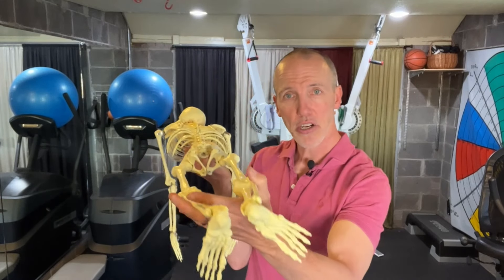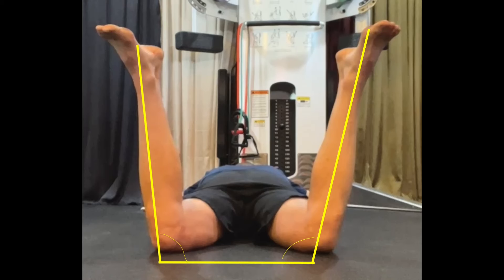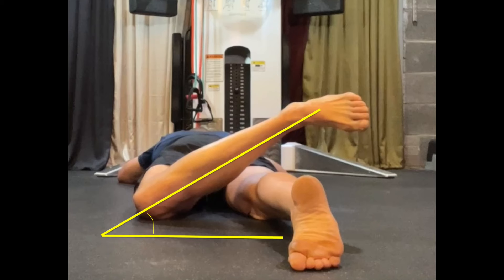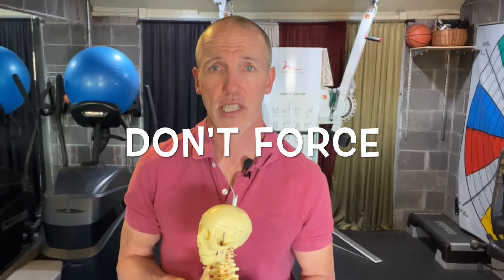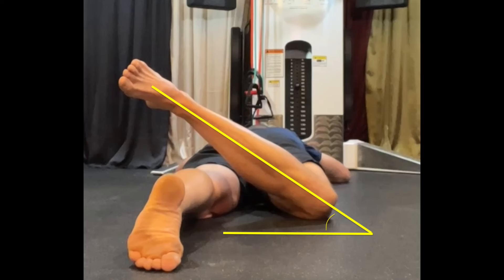Test for Femoral Anteversion or Femoral Retroversion to Understand Back, Hip or Knee Pain Relief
Are you experiencing hip pain, knee pain, or even sciatica, and haven’t been able to find lasting relief? The issue may lie in an often overlooked condition called femoral retroversion or femoral anteversion. Watch this video to test if you have either femoral retroversion or femoral anteversion.
Many practitioners fail to test for it, but this condition is a significant contributor to a wide range of pain, from hip and knee pain to foot discomfort and back issues.

In this video, I, Rick Olderman, physical therapist and author of Pain Patterns: Why You Are in Pain and How to Stop It, will:
Explain what femoral retroversion or anteversion is and why it’s often missed
Show you how this condition can lead to chronic hip, knee, foot, and back pain
Walk you through a simple test to check for femoral retroversion and anteversion
Provide insight into how femoral anteversion and retroversion affects your posture and movement patterns

Once you test for femoral retroversion or femoral anteversion, you’ll better understand how it may be contributing to your pain and what steps you can take to correct it. If you need additional help, check out my follow-up videos for exercises and strategies to address this issue.

Search My Channel for other Tips and Tests